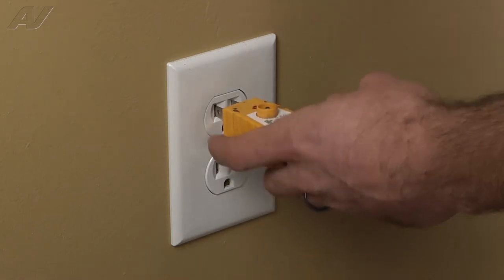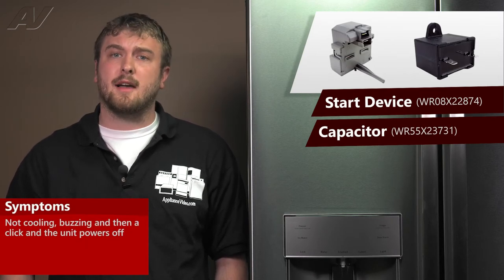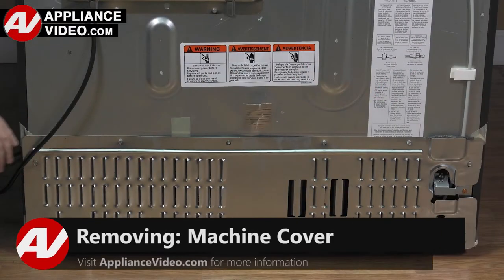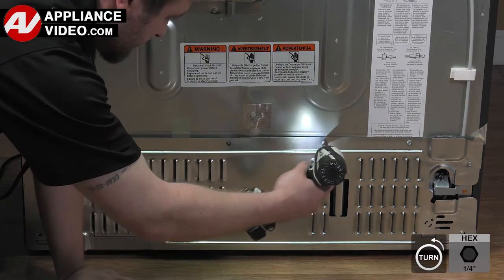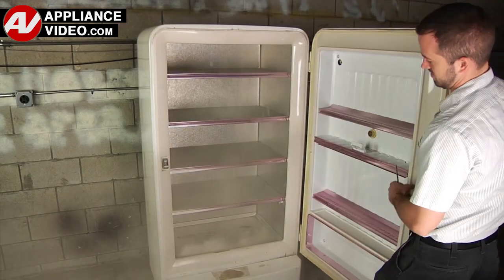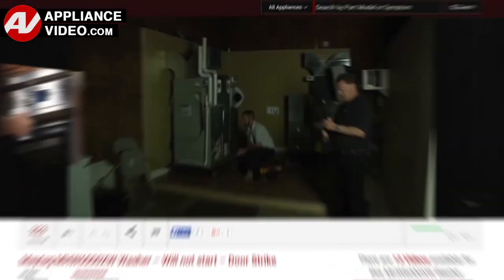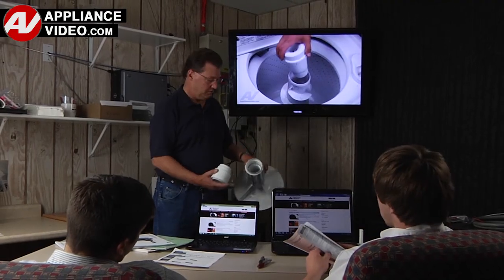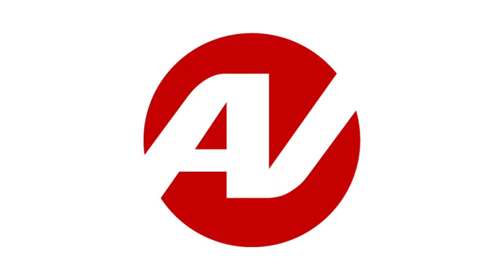GE Refrigerator - Not Cooling - Start Device Repair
This is a preview of a video that shows you how to Repair a *GFE28GSKISS GE Refrigerator WR08X22874 Start Device*
*Symptoms may include:* Not Cooling